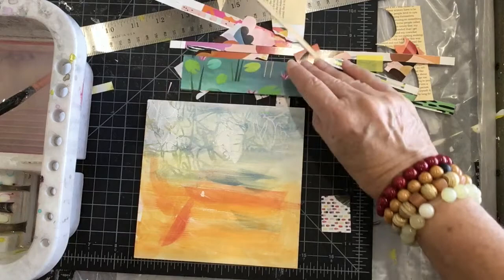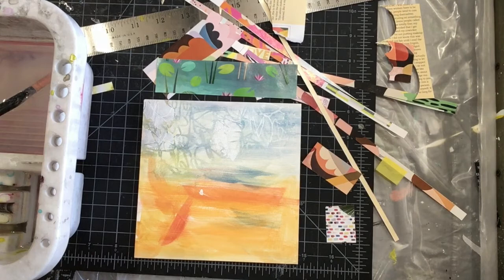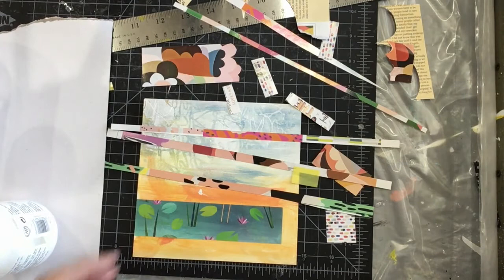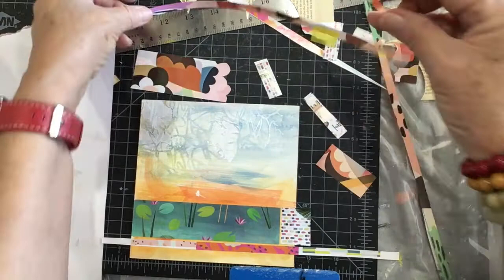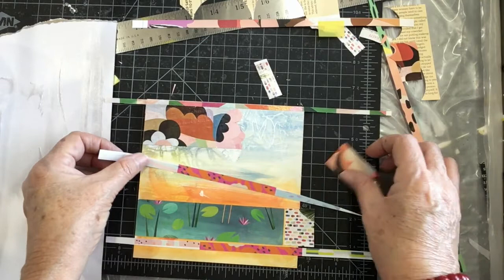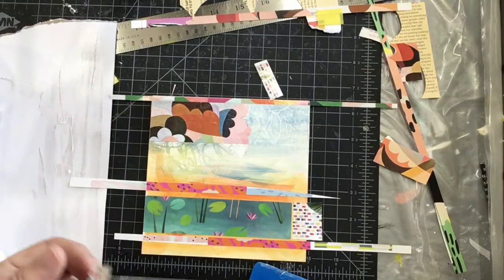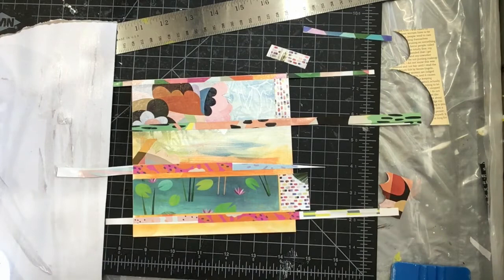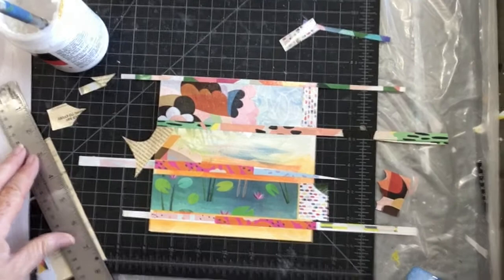Collage from one magazine | Origin Magazine collage on aqua board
Let's not waste time, let's collage from one magazine.  I love origin magazine for inspiration.  So I picked some art from the pages to create this collage and used an aqua board as my substrate. I previously painted a test to see how the aqua board reacted to watered down acrylic paint.  A perfect underpainting.